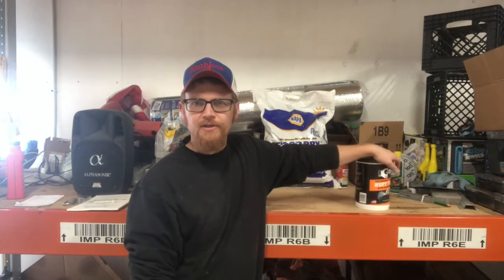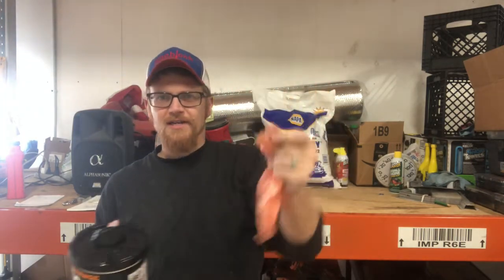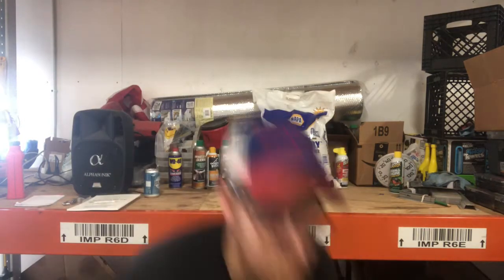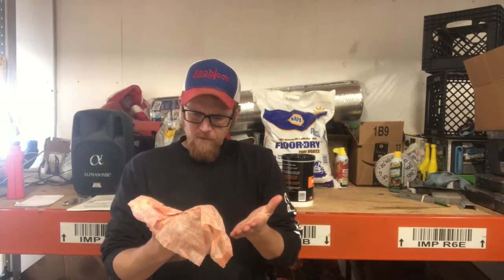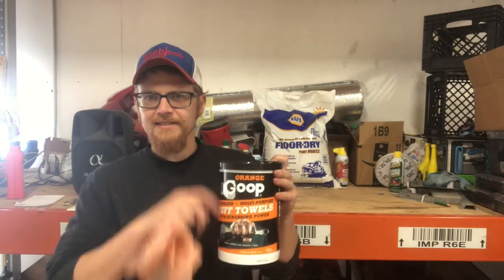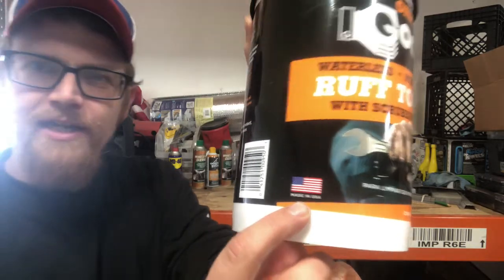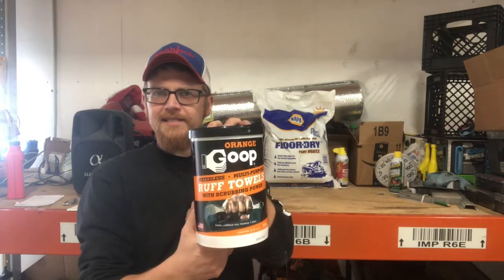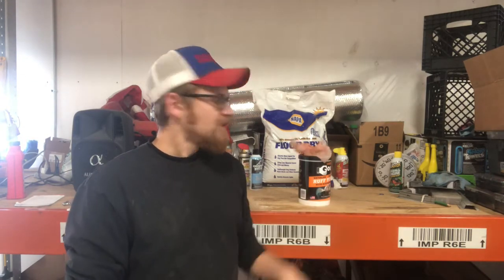Goop Ruff Towels, Great For Your Truck Or Shop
I have Become a fan of the Goop pre moistned orang shop towels.